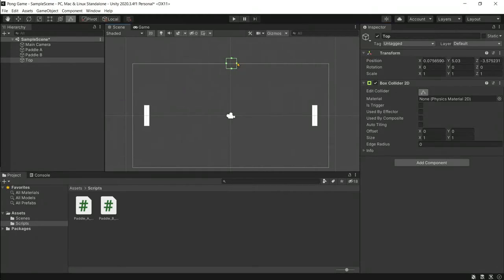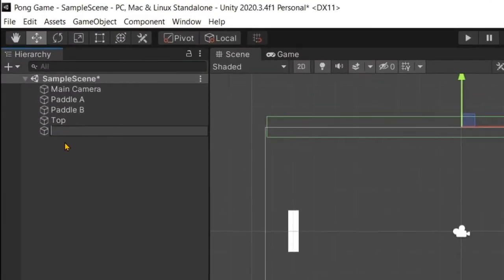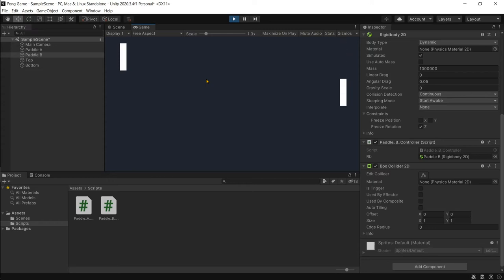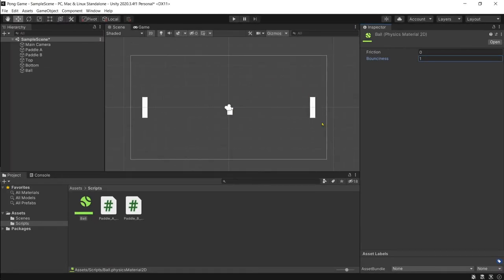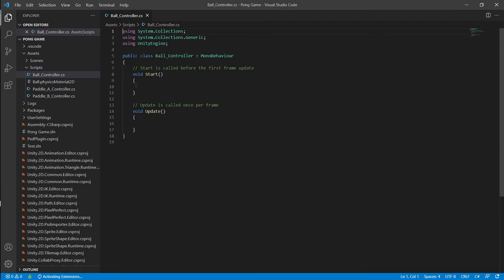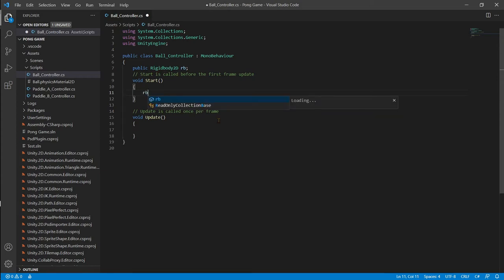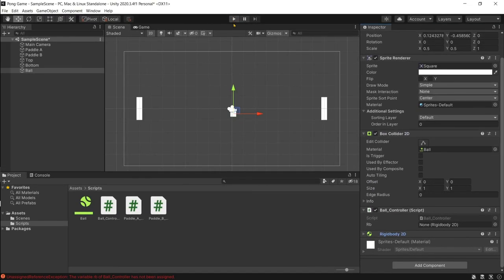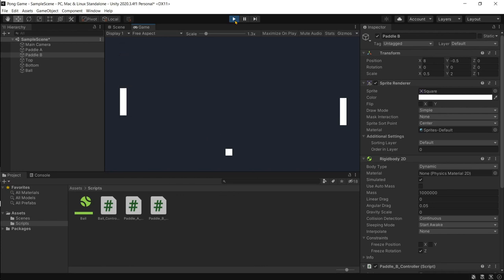Pong Game In Unity #3 | Ball Physics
I This Video We Will Create A Ball And We Will Make It Bounce Around

Peace Out